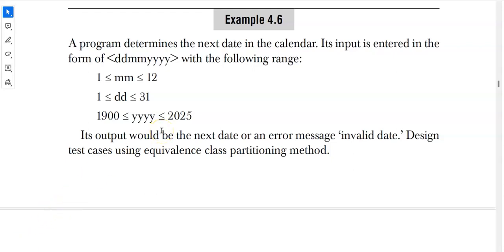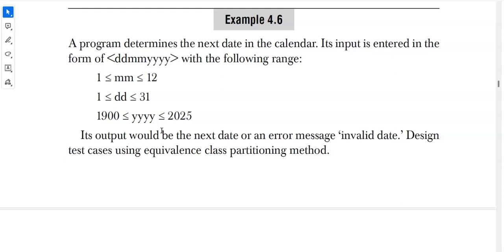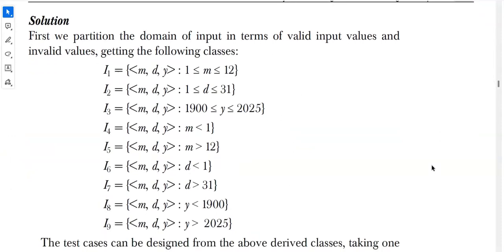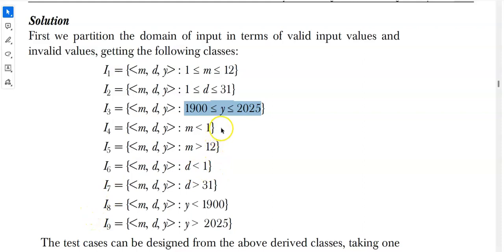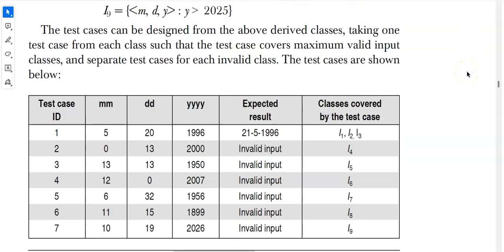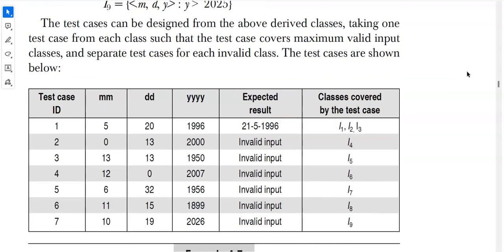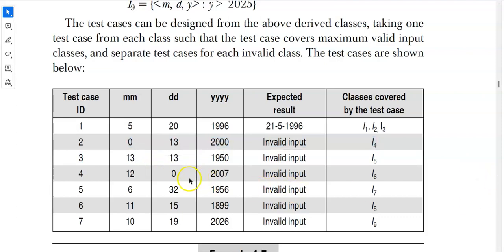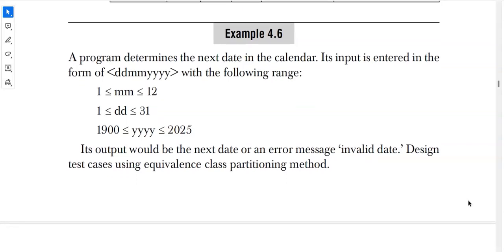Program determines the next date in the calendar its input is ENTERED in the form of DDMMYY